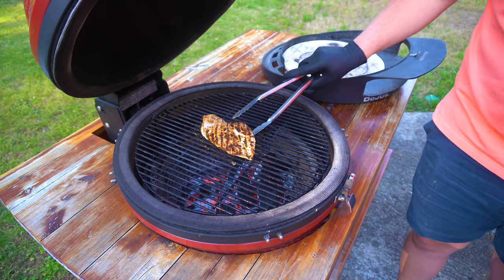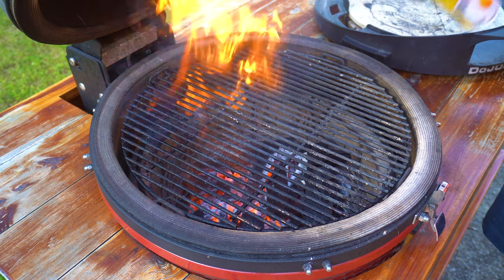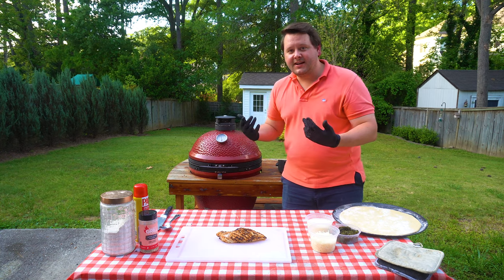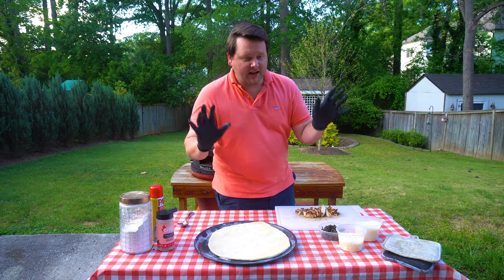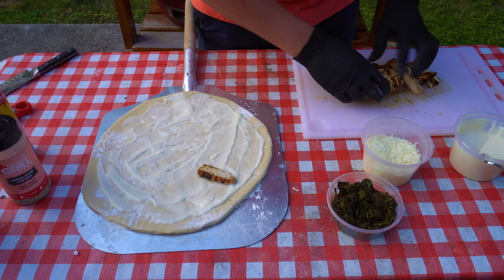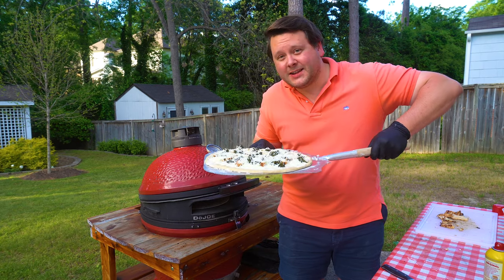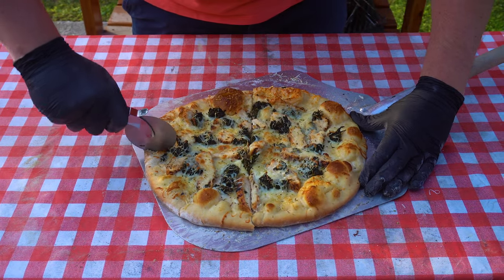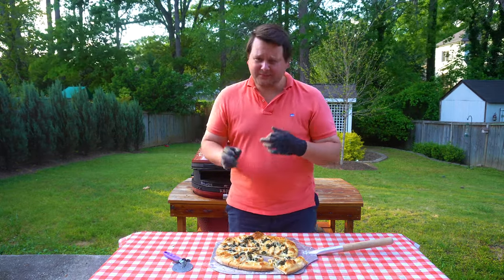The Best White Pizza on the Kamado Joe DoJoe | KamadoMax 4K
We're grilling up some chicken and using it to make a next level white pizza with chicken and spinach!

KamadoJoe Classic 2
Instant Read Thermometer
Ash Basket

Welcome to KamadoMax! Here you'll find all you need to know about cooking on your kamado style grill.